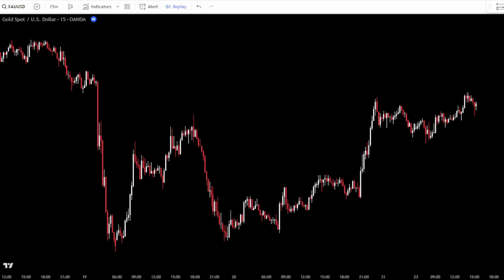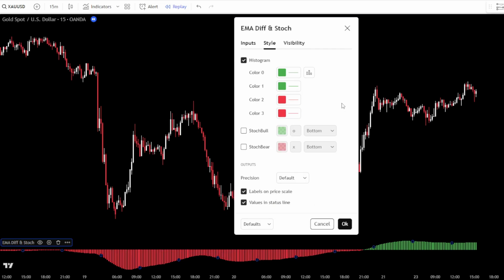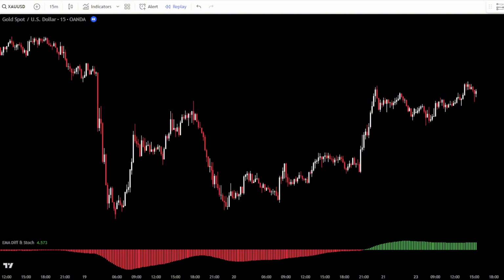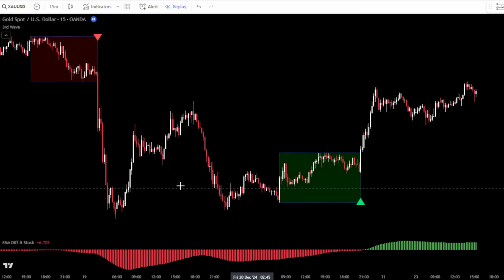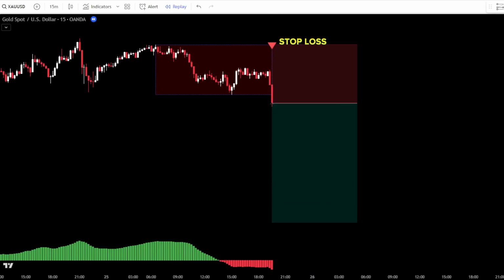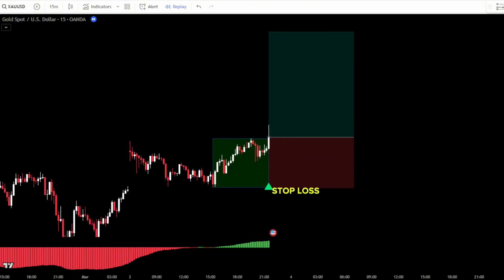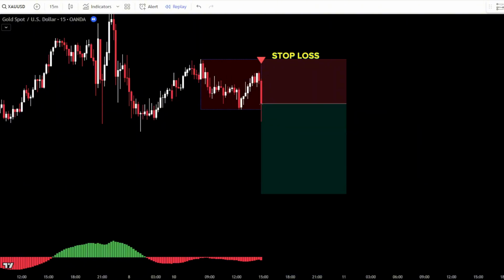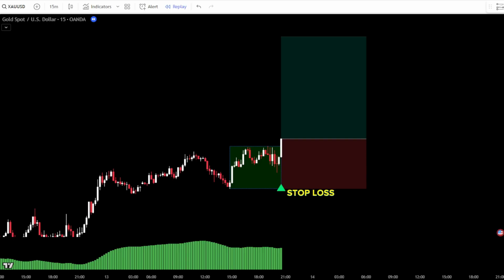Catch Perfect Scalping Entries With This Underrated Tradingview Setup - Gold Scalping Trick!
Tired of missing entry signals in gold trading? This simple yet powerful xauusd scalping strategy is designed to help you catch market momentum with precision!

In this video, you'll discover how to use a Tradingview scalping setup combining EMA Diff & Stochastic and the 3rd Wave indicator—two FREE indicators that will help you identify trend direction and entry signals more clearly. Perfect for scalping gold (XAU/USD) with quick entries and exits, this strategy is beginner-friendly and highly effective for intraday trading.
Whether you're new to trading or looking to sharpen your scalping skills, this strategy will help you trade smarter and faster.